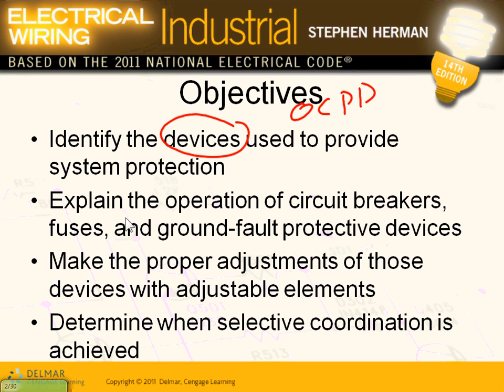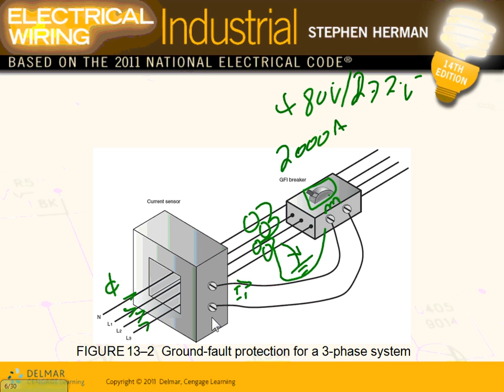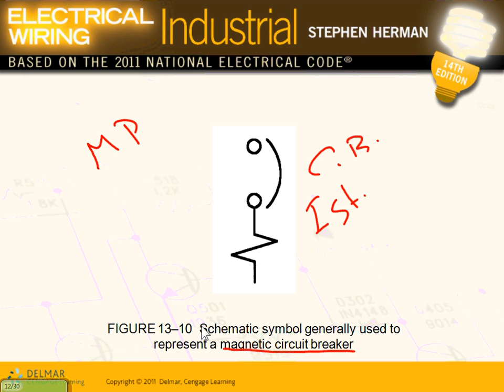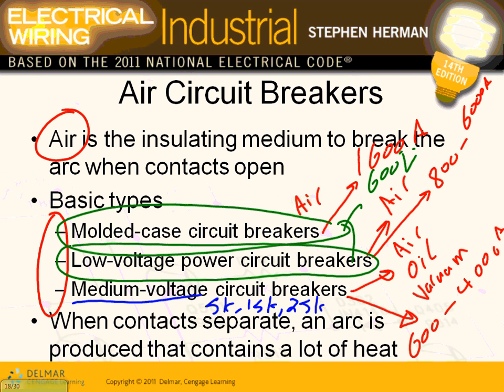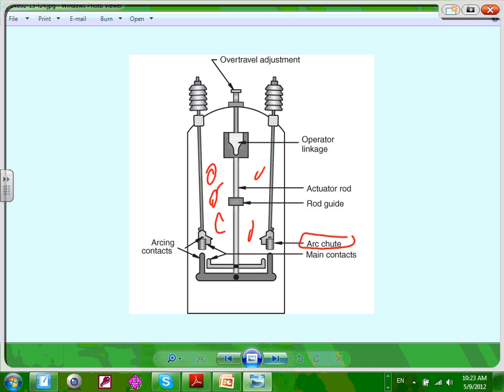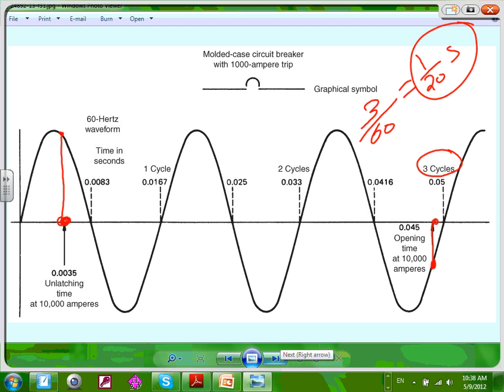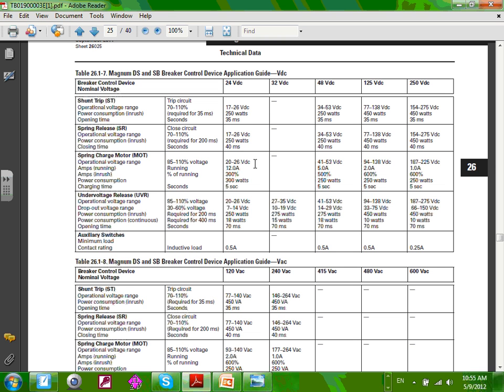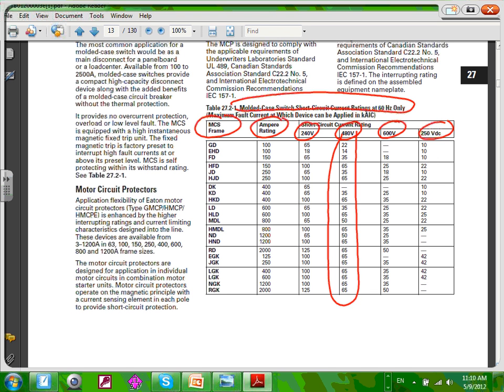System Protection & OCPD Coordination-Ch#13-09-26-12.wmv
OverCurrent System Protection & OCPD Coordination